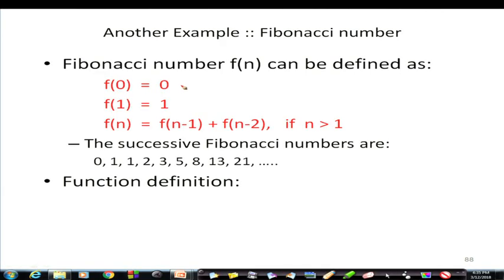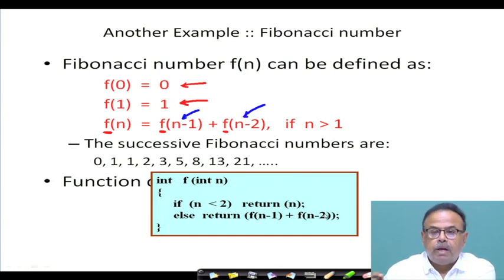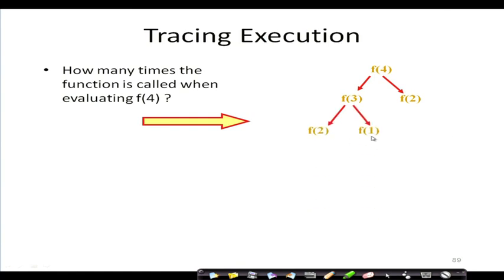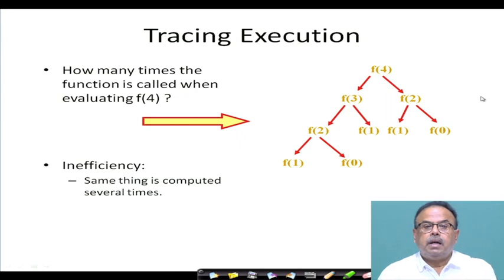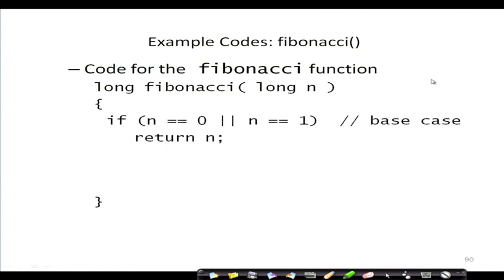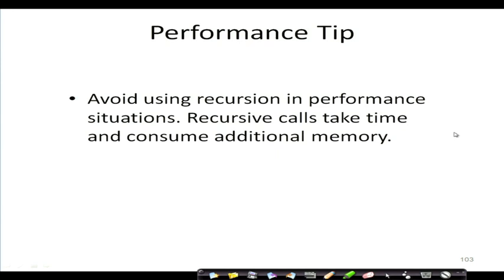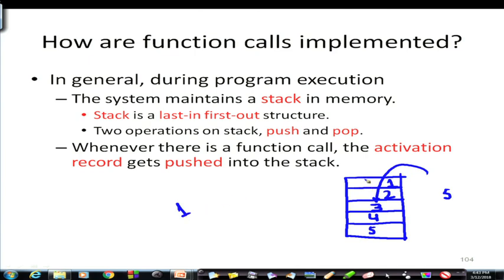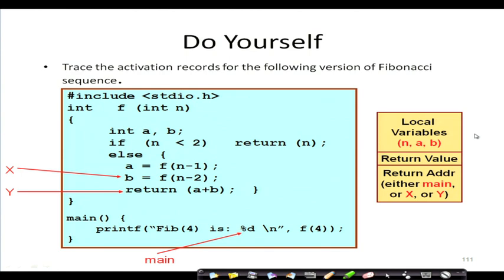Recursion(Contd.)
1. The translated content of this course is available in regional languages.

2. Regional language subtitles available for this course
To watch the subtitles in regional language:
1. Click on the lecture under Course Details.
2. Play the video.
3. Now click on the Settings icon and a list of features will display
4. From that select the option Subtitles/CC.
5. Now select the Language from the available languages to read the subtitle in the regional language.